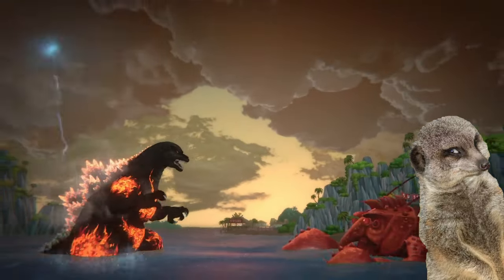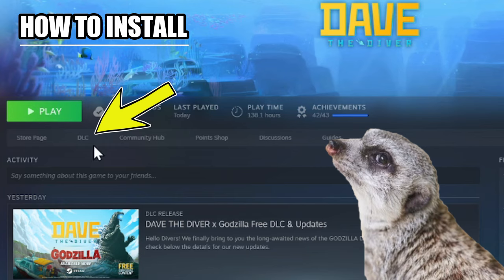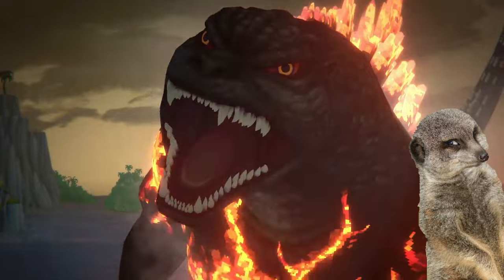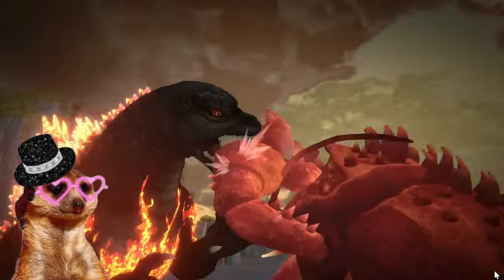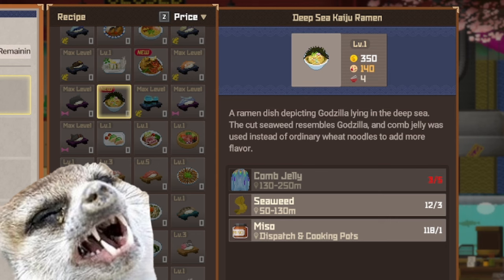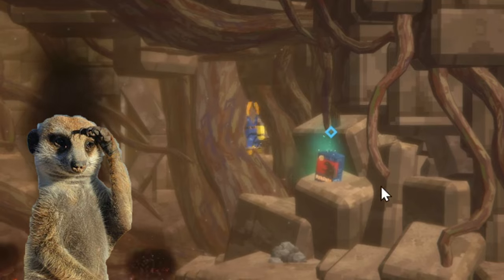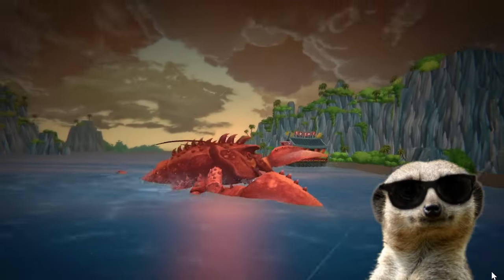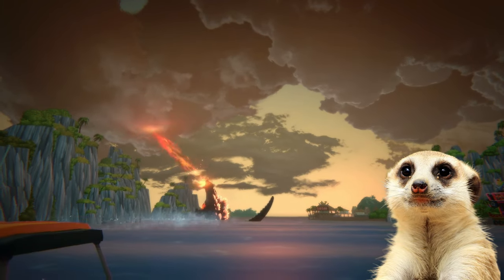4 Things You NEED to Know About Dave the Diver x Godzilla DLC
Here's everything that you need to know about the Dave the Diver (DTD) and Godzilla DLC!! From how to trigger the DLC, to the full content of it~ The DLC is free to download on Steam until Nov. 23, 2024

Giuliame
Nenybuns
Mr. Jitz
Leslie1266
Red Panda-chan
Cass, our besto frendo
Starviper, the Star
Sludgy, my Blue Axolotl
Shiela, my dear fren. RIP

✨Follow on Twitter/X for game news and indie discoveries✨